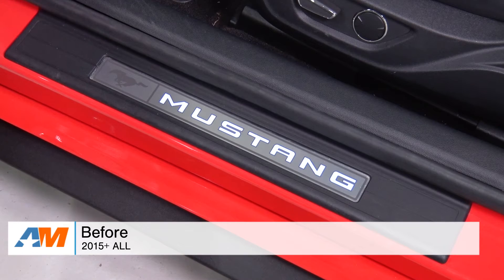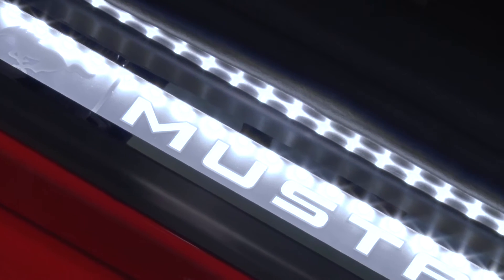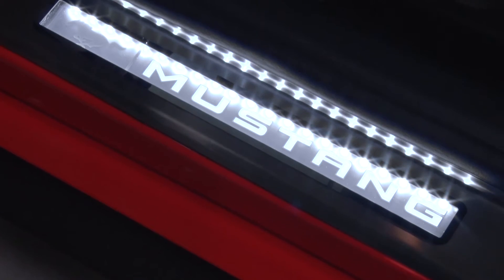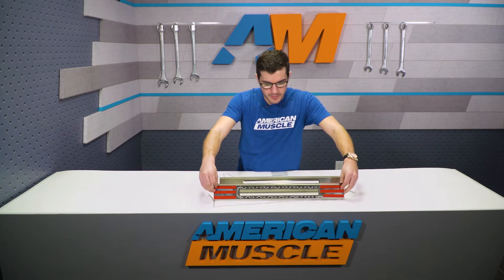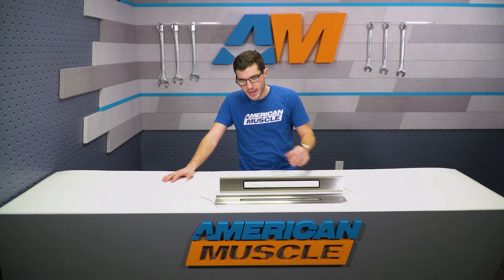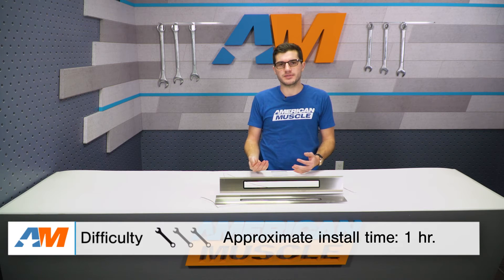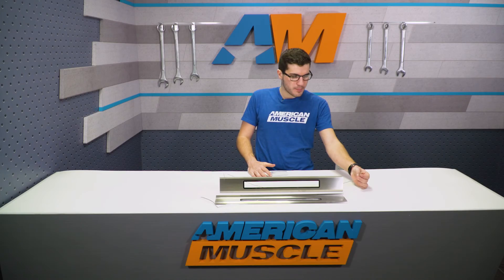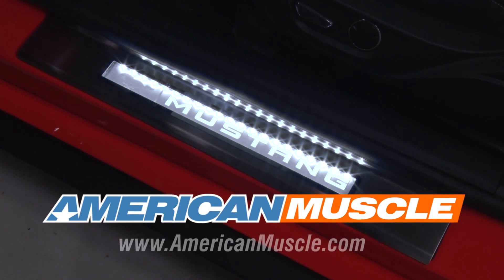2015-2017 Mustang White Illuminated Door Sill Plate Covers Review & Install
Get an even more awesome interior appearance whenever you open the door to your Mustang with these White Illuminated Door Sill Plate Covers! These door sill plate covers are made with 304 stainless steel to assure that they last for years to come.

Added Coverage and Elegance.The White Illuminated Door Sill Plate Cover is designed to protect and brighten the Ford factory sill plates on your 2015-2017 S550 Mustang and some add character and class to your ride with their quality and sleek design. These steel covers not only guard your sill plates, but they also define and increase the visibility of the sill plates, ensuring they will be fully appreciated. Each time you open your door you will notice this bright and elegant upgrade as the white LEDs illuminate to showcase the polished finish and 'MUSTANG' lettering.

Polished 304 Stainless Steel. With specially chosen white LED bulbs aligned to give your sill plates ideal illumination, these Door Sill Plate Covers are the optimal choice to brighten your 205-2017 Mustang’s interior appearance. Beyond enhancing your car’s presentation, these covers are made with 304 stainless steel for premium quality and durability. The brushed finished of the covers will blend with your Mustang’s look while preventing tarnish or rust from blemishing your impeccable appearance.

Quick Install with Minimal Wiring. The covers can be installed over top of existing plates with minimal writing required, though models without factory foot well lights will require further wiring. These covers can be installed by any Mustang owners in just 20 minutes. The tape included will easily hold the plate cover in place and makes for a super easy installation.

Item 389297